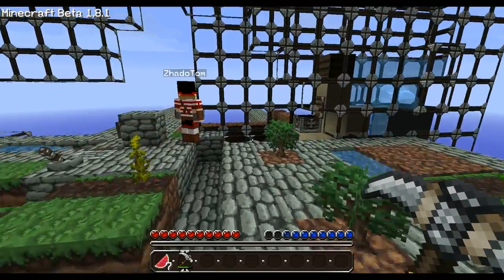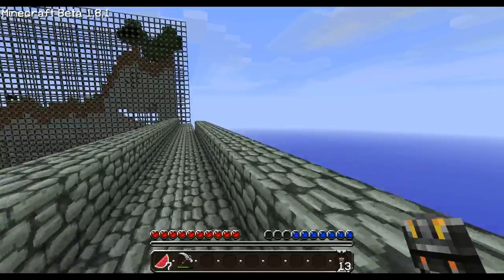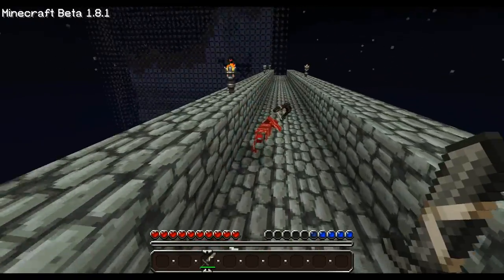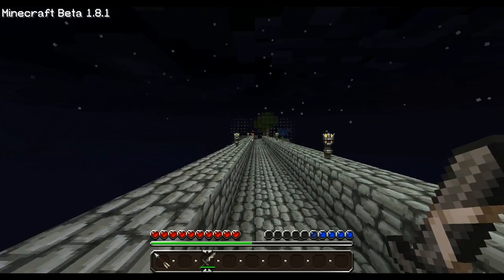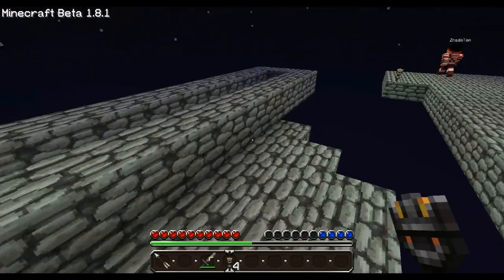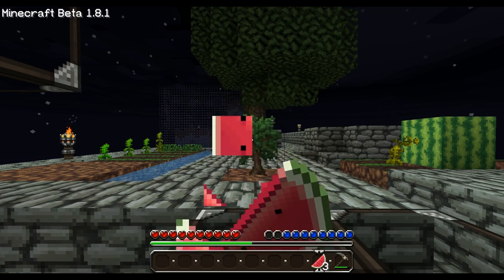Let's Play Minecraft - Lined (Part 9)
DanielleStarr and ZhadoTom continue on the survival map, Lined.
The map is great fun, and pretty challenging. This episode, watch grass grow (or not as may be the case)

(Texture pack is DokuCraft Light - link will be added when I can find where I downloaded it! - Dani)